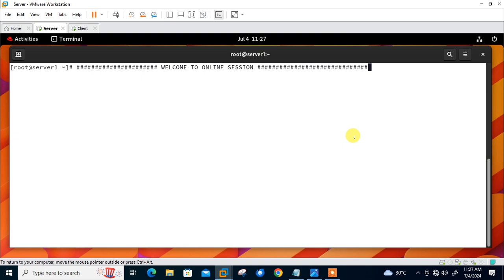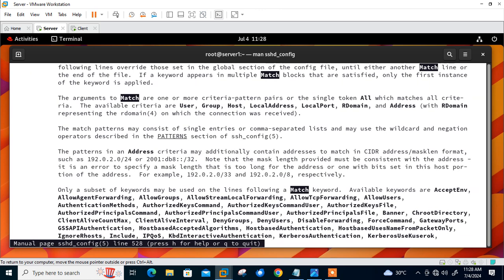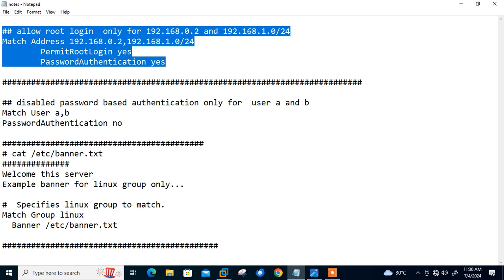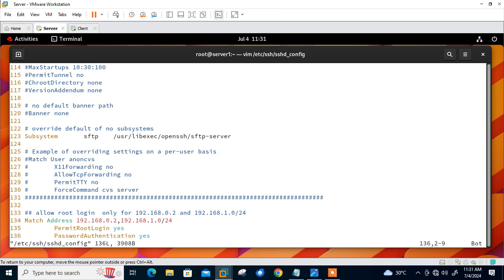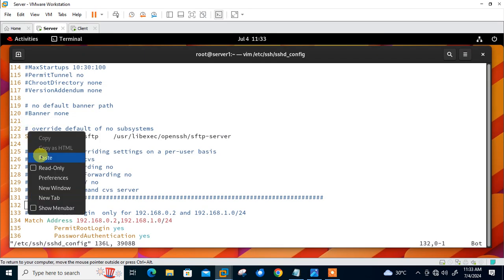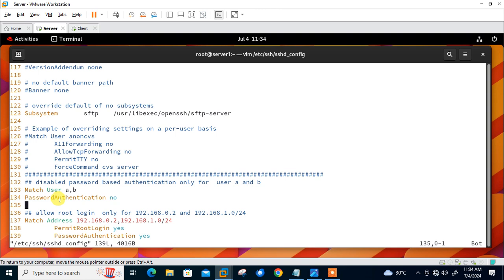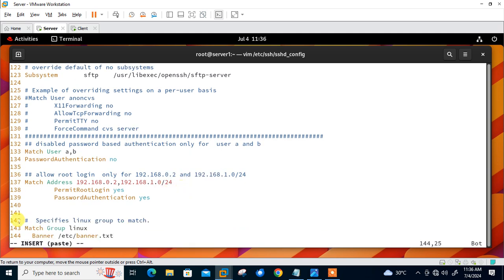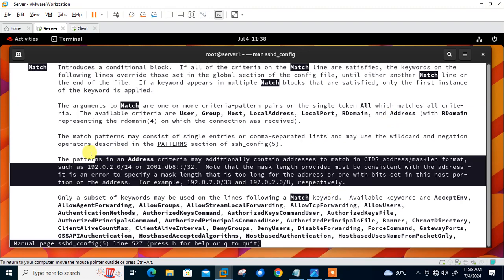Match Pattern In SSH.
Hello Guys,

In this video i am going to explained you “Match Pattern in Secure Shell.”

The Match pattern in SSHD configuration allows administrators to apply specific configurations or restrictions to a subset of users or addresses based on specified criteria. This feature provides fine-grained control over SSH access and can help enhance security and manageability in a server environment.